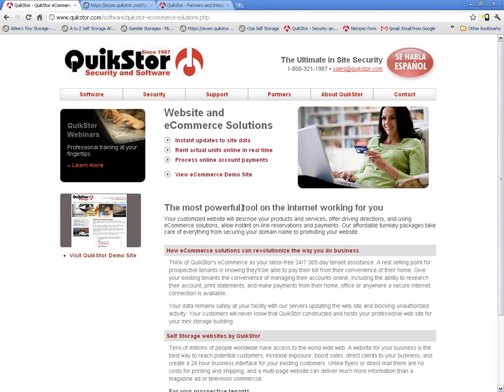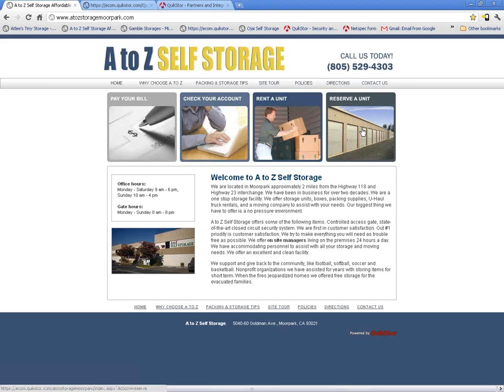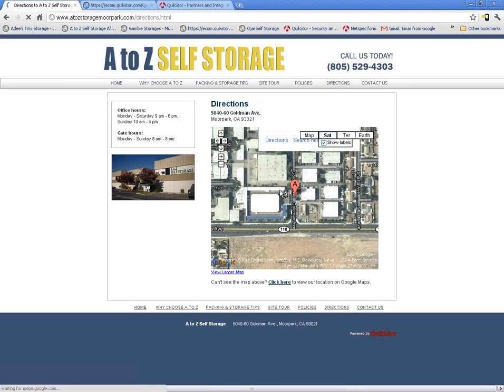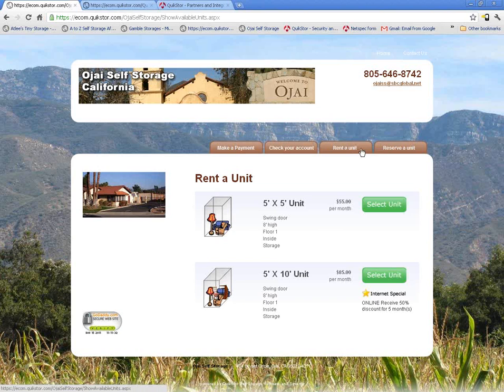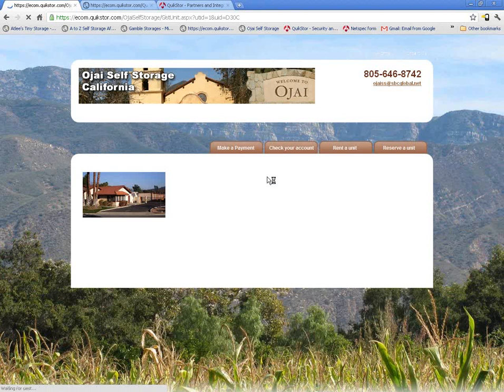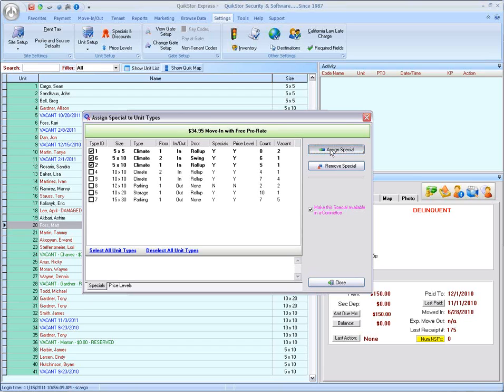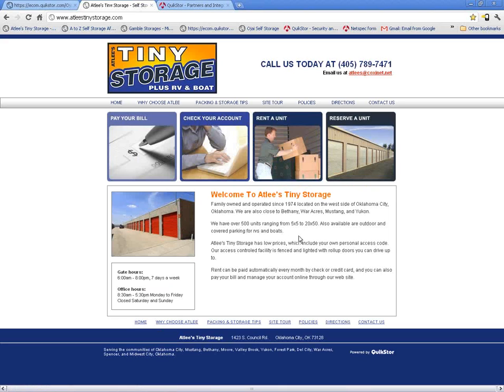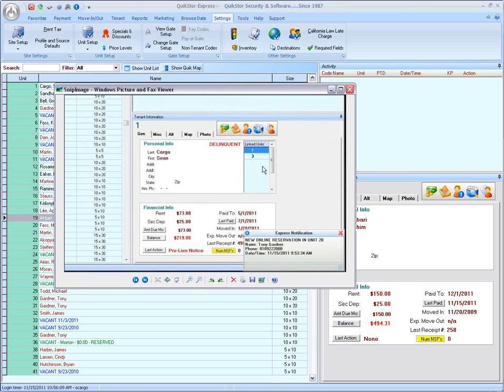QuikStor Express - Internet Benefits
This video tutorial covers how to maximize the benefits of internet with QuikStor Express.

QuikStor Security and Software has been in business since 1987 and is proud to be an industry leading provider of self storage software and self storage security products. For more information about the QuikStor product line